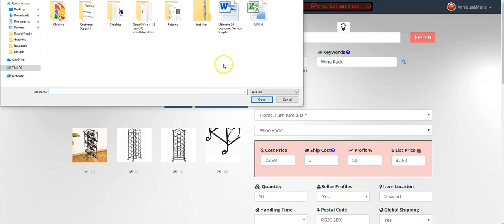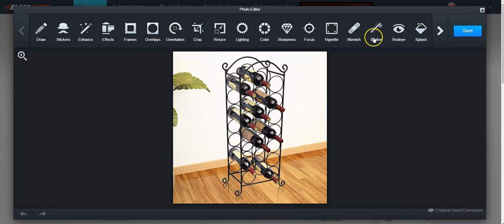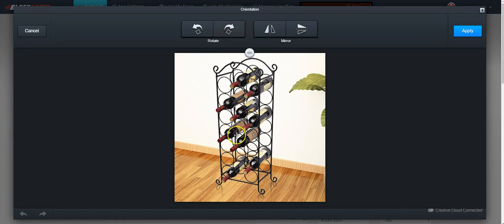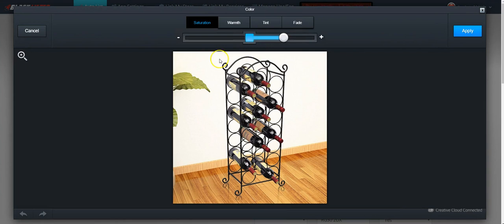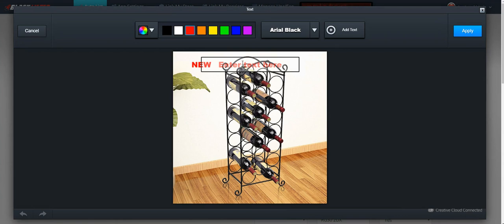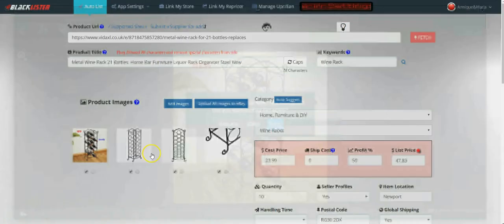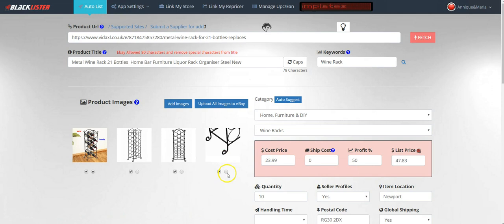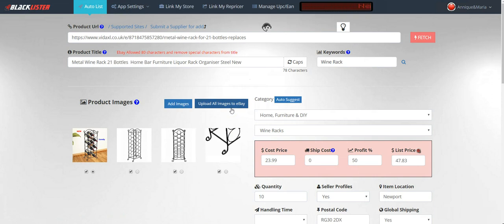Product Images - Black Lister